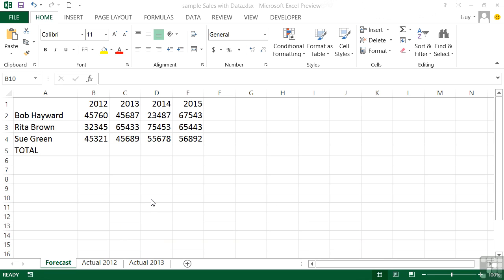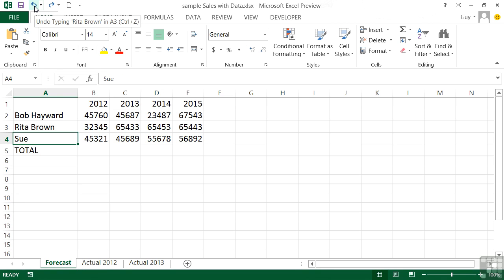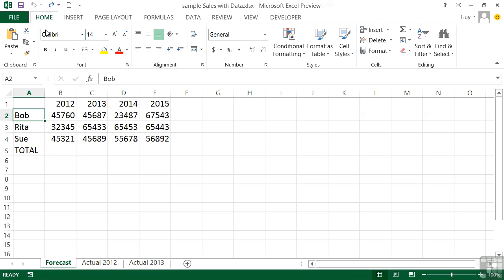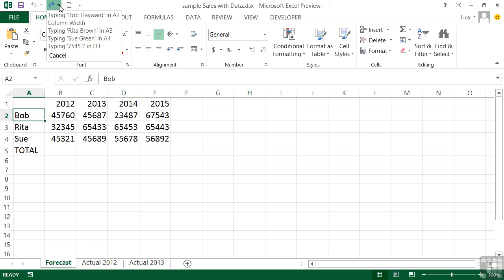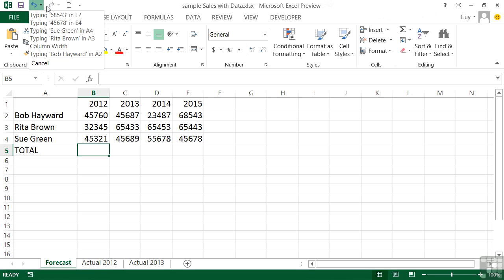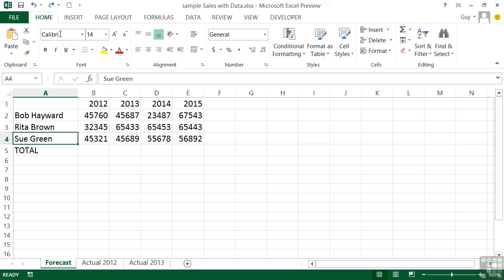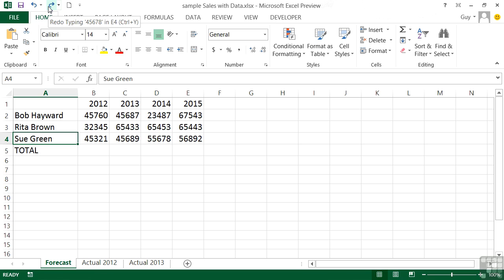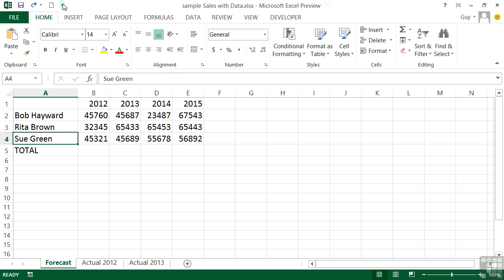0304 Undo And Redo Actions